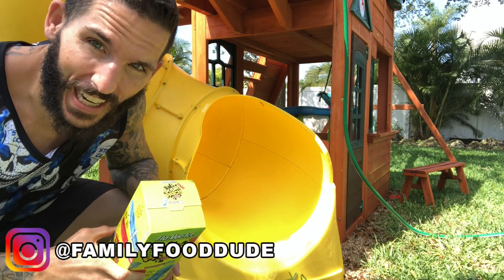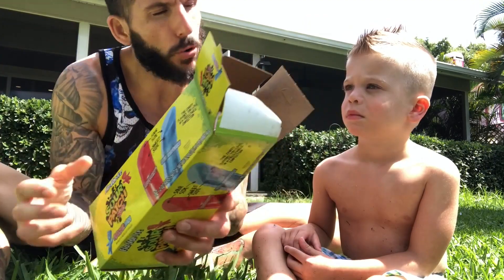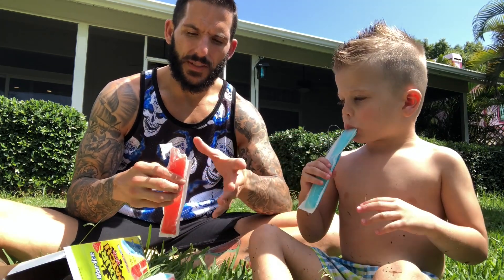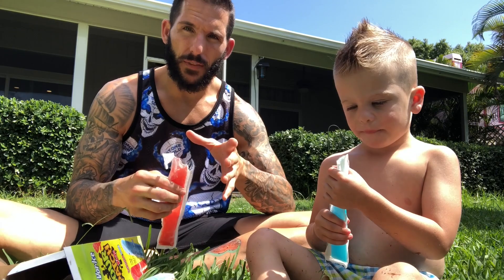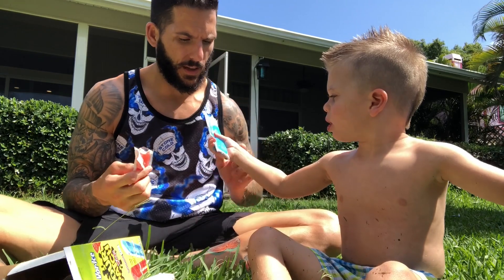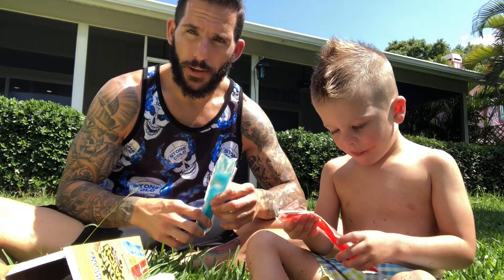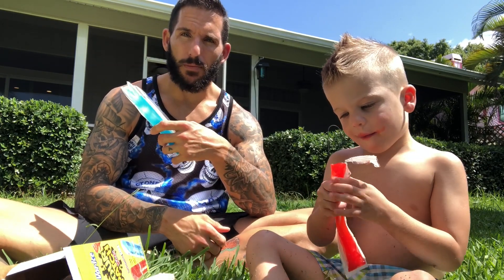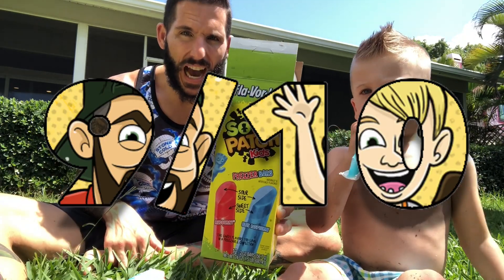Fun Size Review: Sour Patch Kids Freezer Bars!